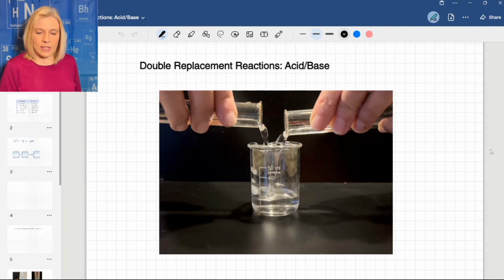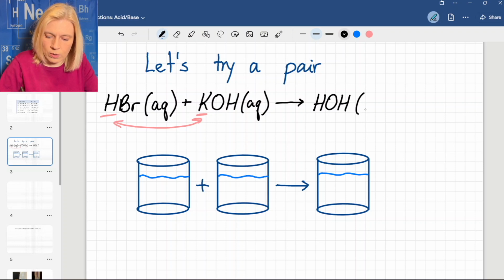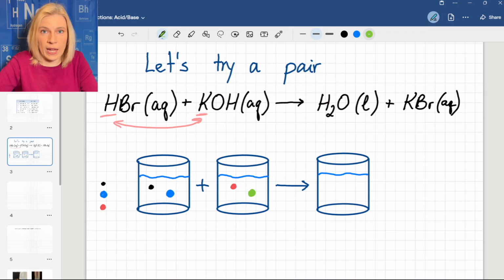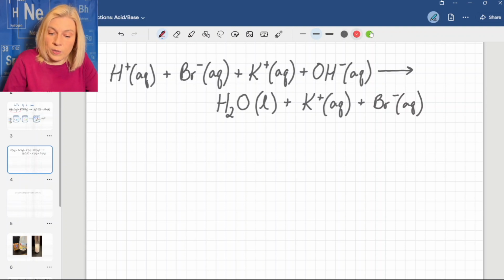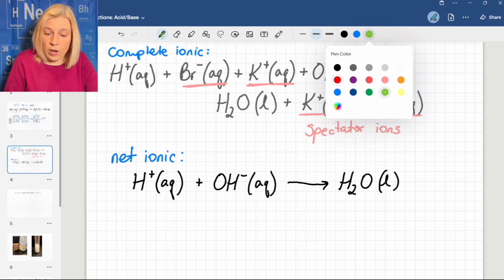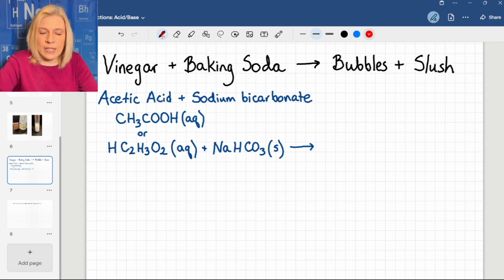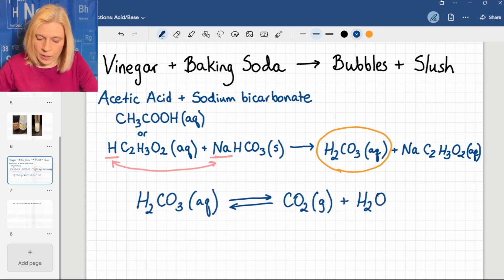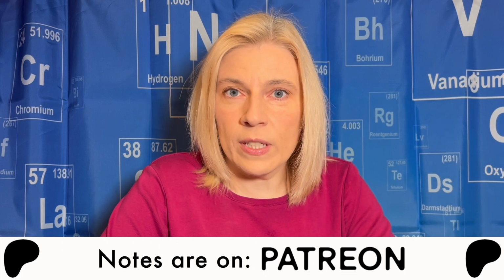Double Replacement Reactions: Acid & Base